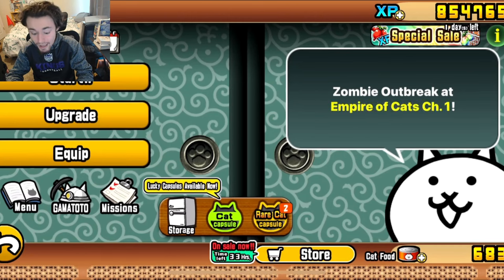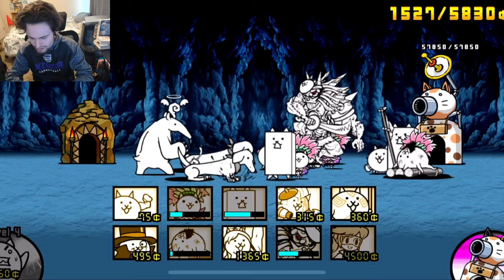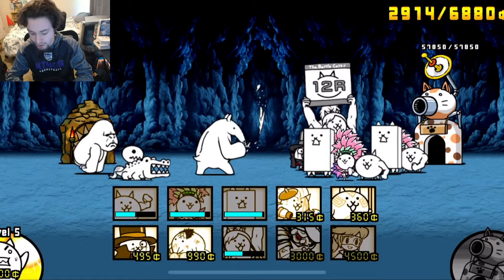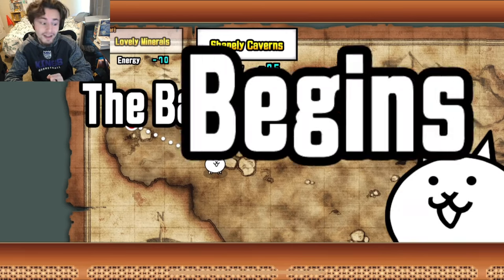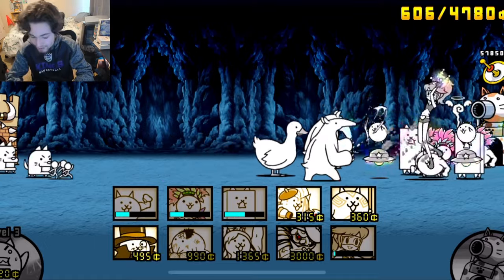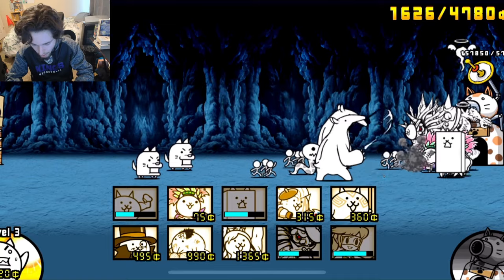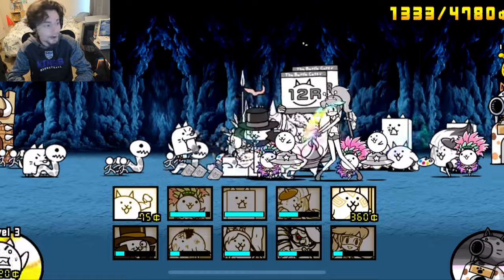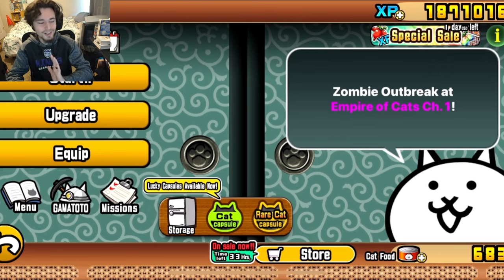Opening UBERFEST Cat Capsules & INSANE Clutch vs Anteaters (Battle Cats)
I hope you enjoyed this Battle Cats gameplay video! Like for more Battle Cats mobile game content!